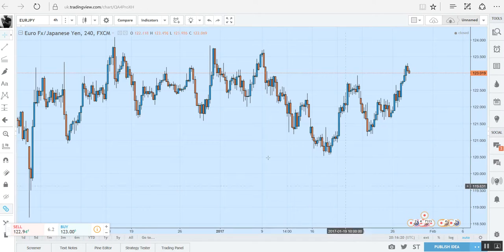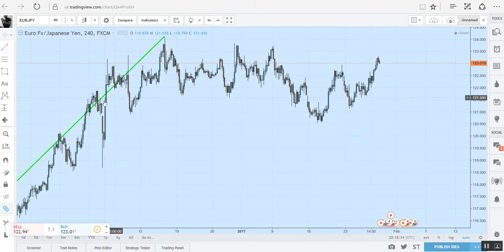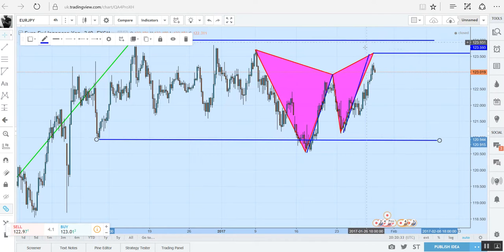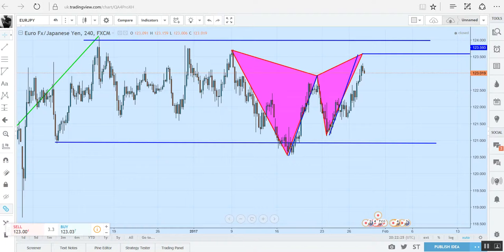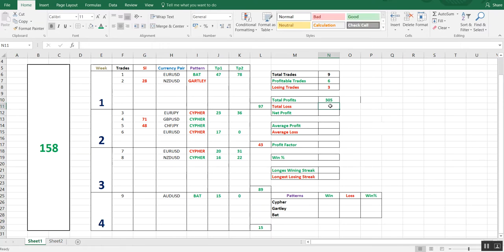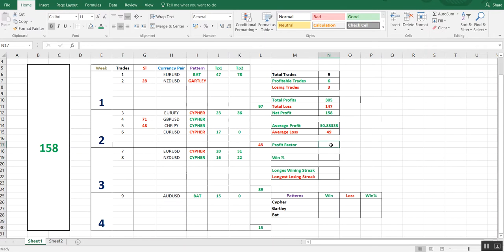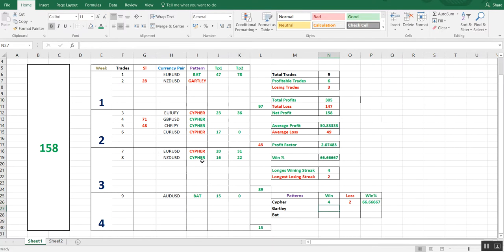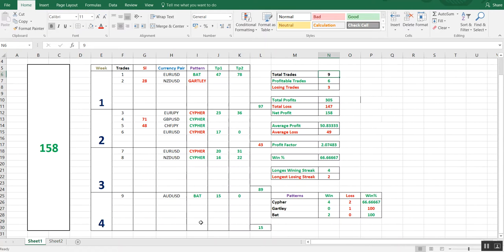EURJPY Gartley & How I Record My Results (Week 4 Results)